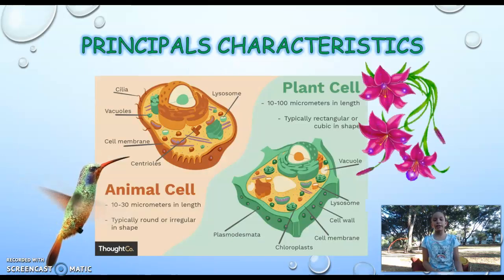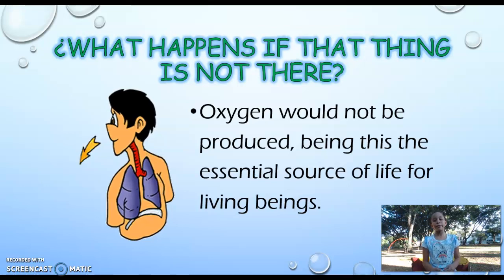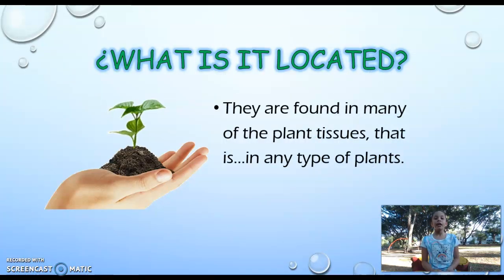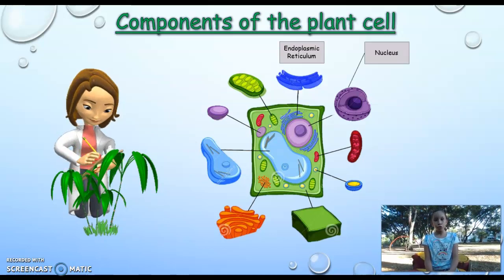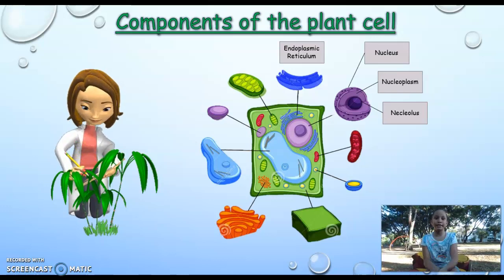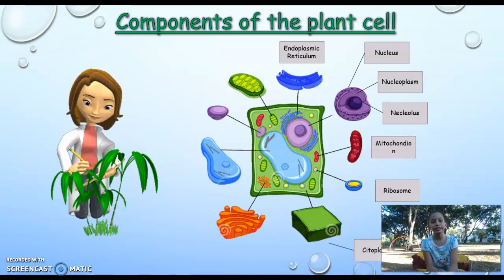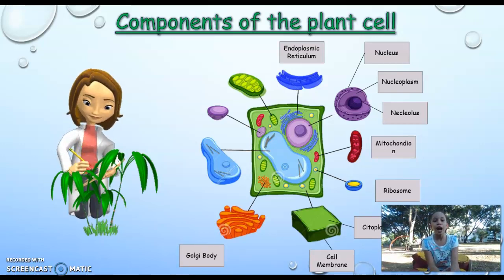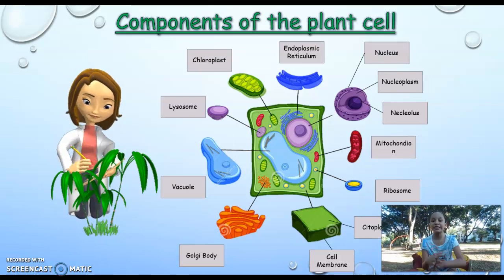Plan cell - By: Gabriela Masso Tapasco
Video explaining the importance of the plant cell, as well as the main characteristics and functions.